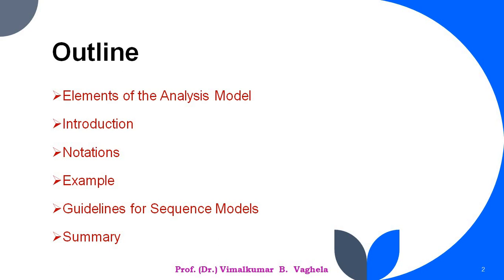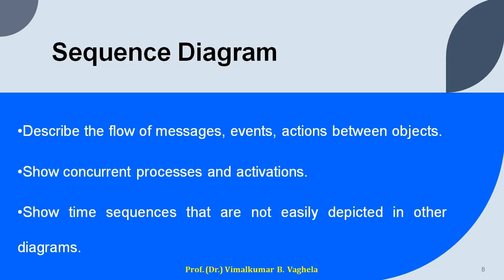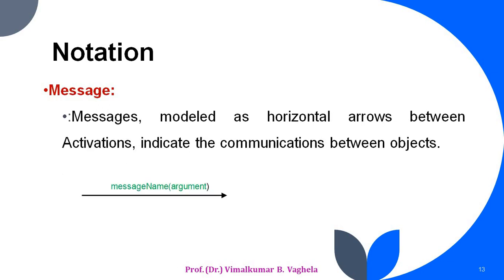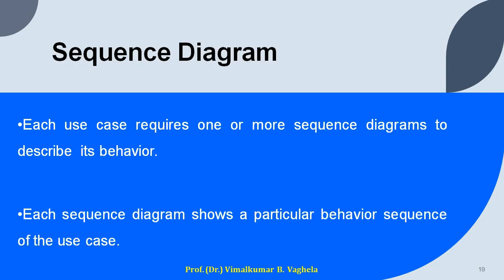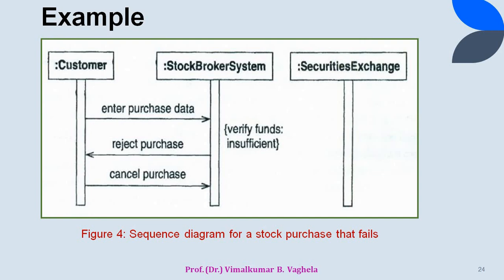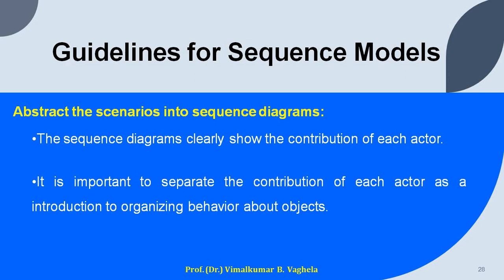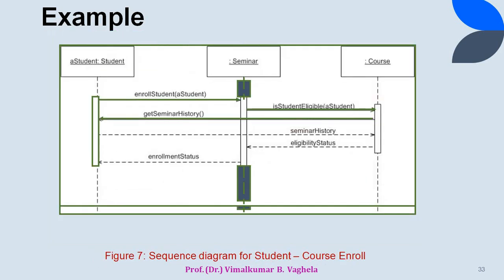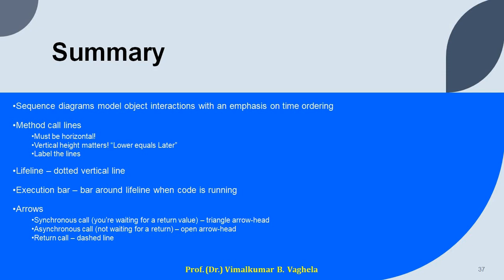Sequence Diagram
sequence diagram example
sequence diagram in visual paradigm
sequence diagram in software engineering
sequence diagram tutorial
sequence diagram in software engineering example